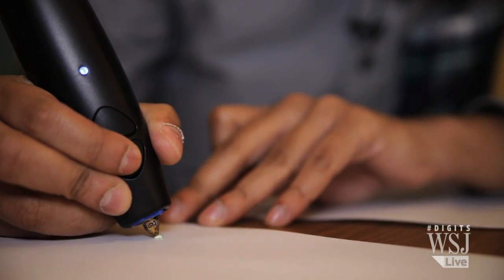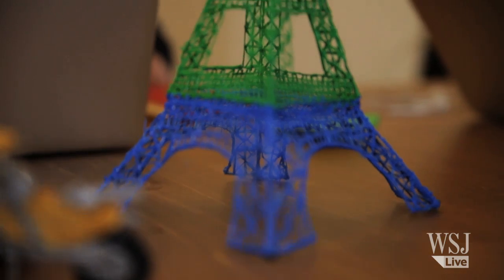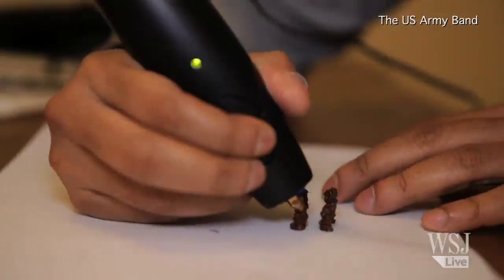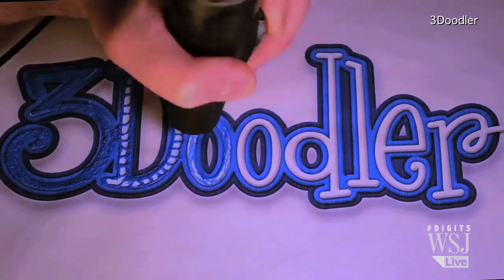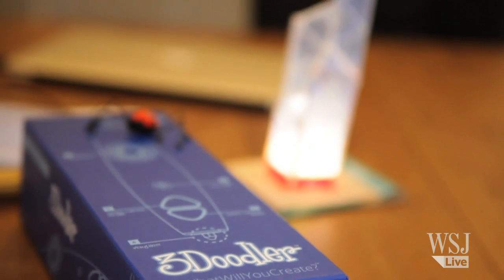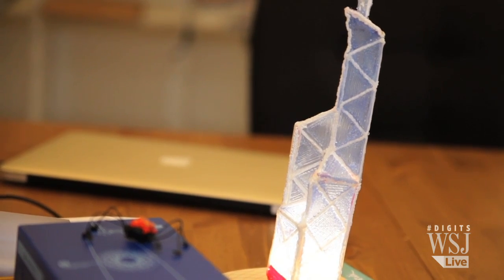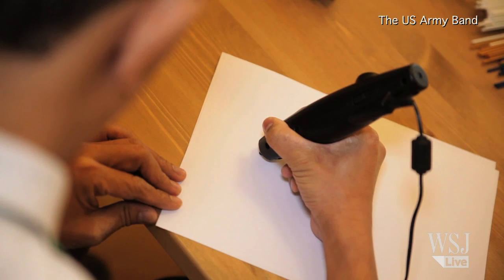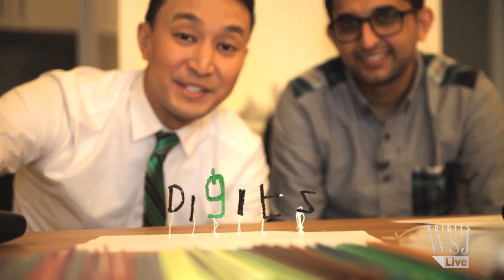World's First 3D Pen Brings Scribbles to Life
With advancements in 3D printing, forget drawing a flat picture. New 3D pen, 3Doodler, lets you create objects in space. The WSJ's Ramy Inocencio tests this home-grown Hong Kong startup gadget.